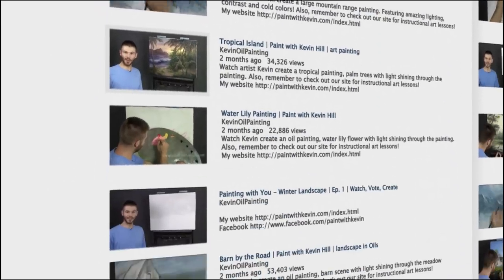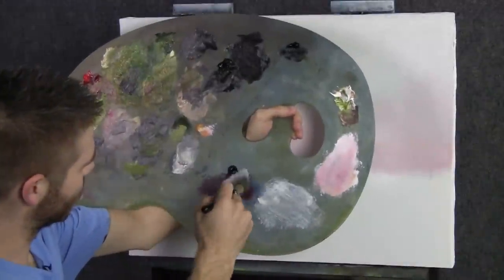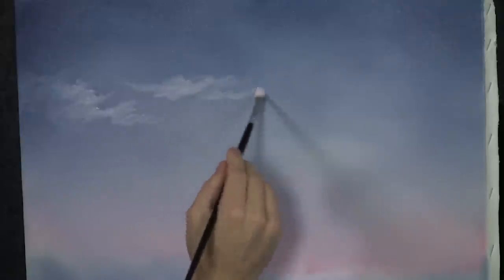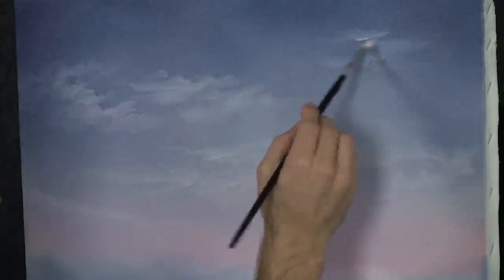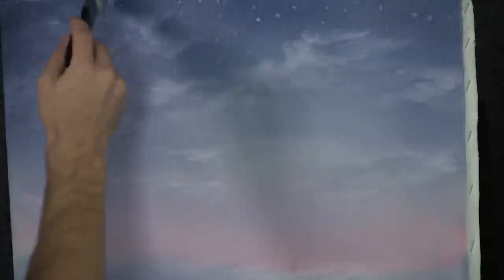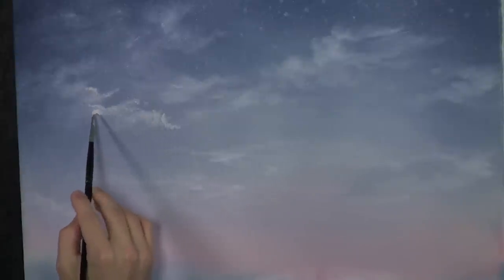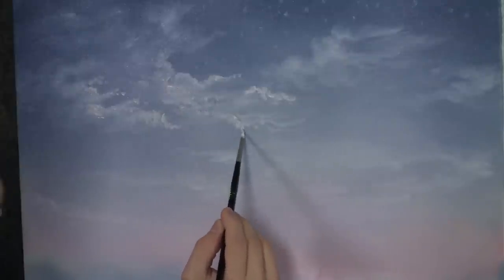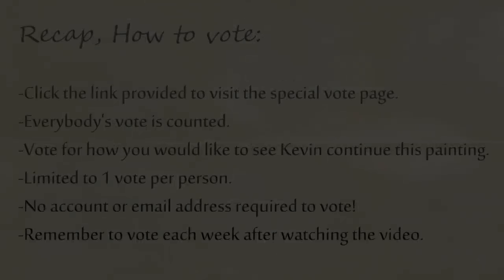Painting With You - Winter | Ep.1 | Sky | Watch, Vote, Create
Winter Scene Landscape Painting - Each week we will start out with a drawing and add to our artwork little by little until we have completed it! Watch Kevin show you the basics of oil painting in a way you can interact with! The trick to creating nice art is to start with a sketch! This painting can also be done in acrylic. To vote for how you would like to see this painting continue,